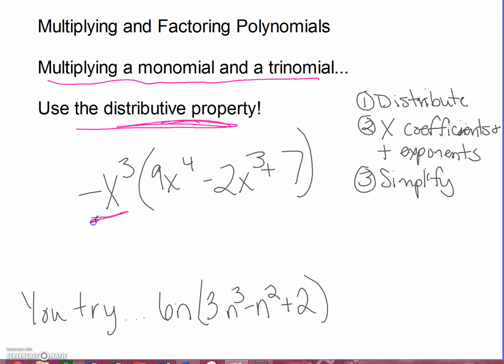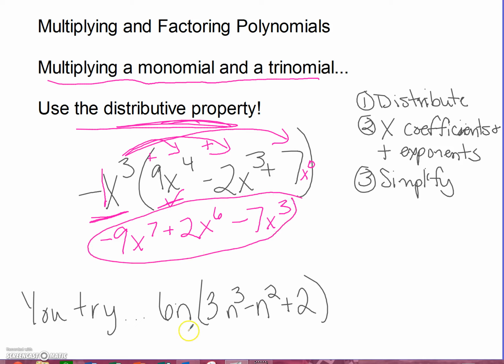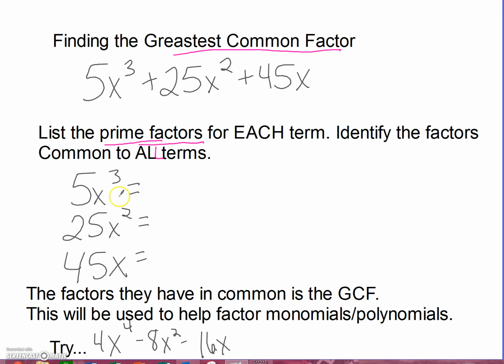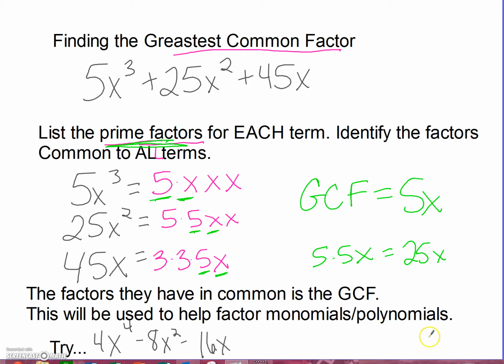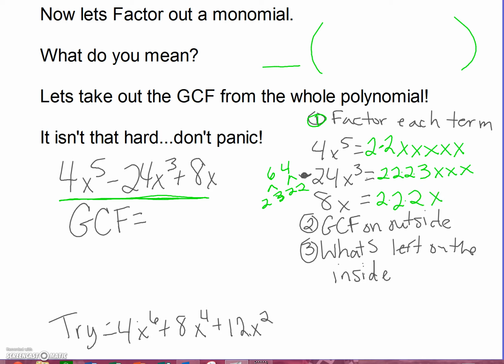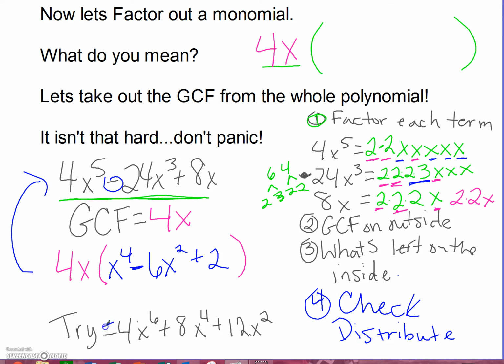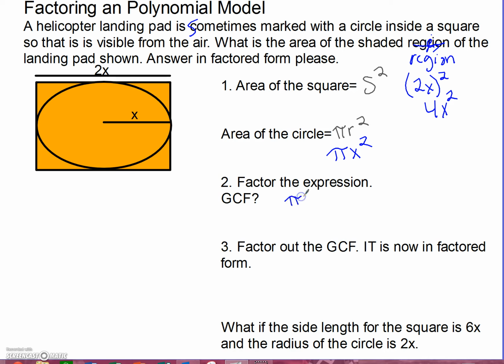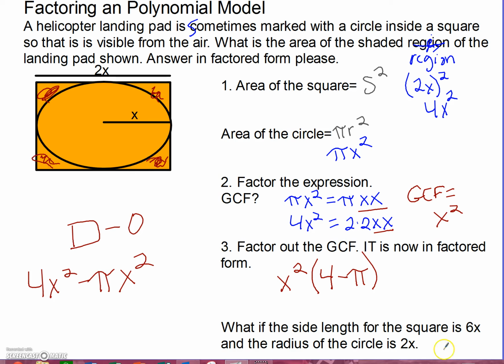Multiplying and factoring polynomials